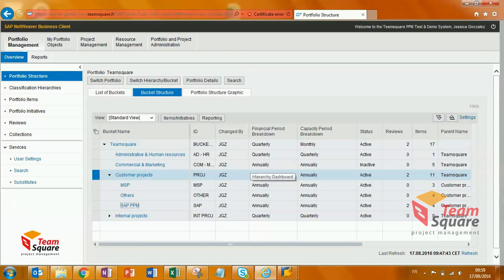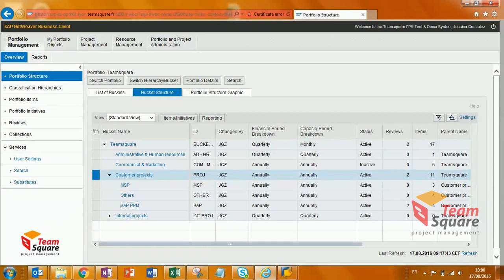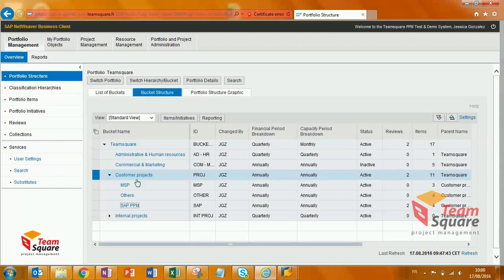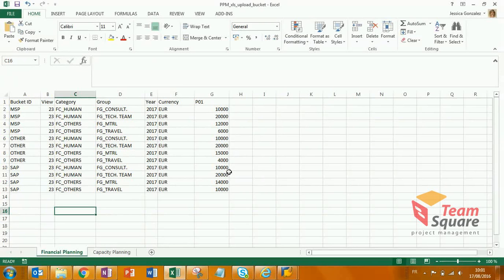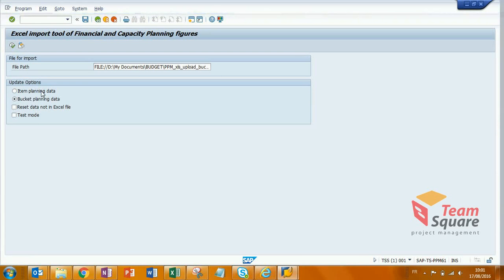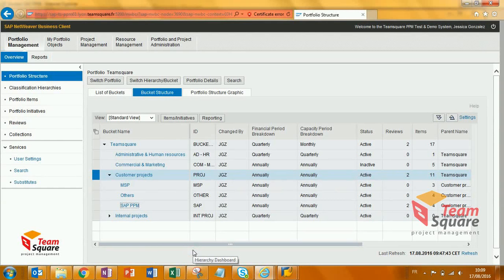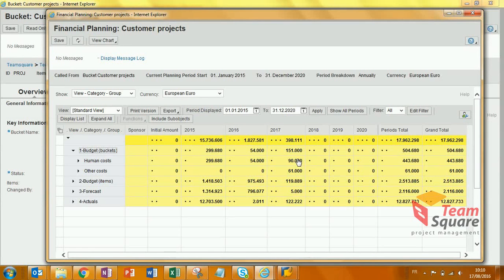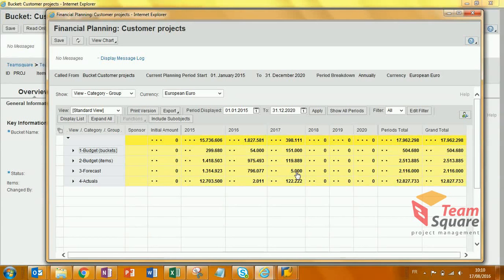SAP PPM - Upload Budget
Découvrez une façon simple de charger vos budgets dans SAP PPM.